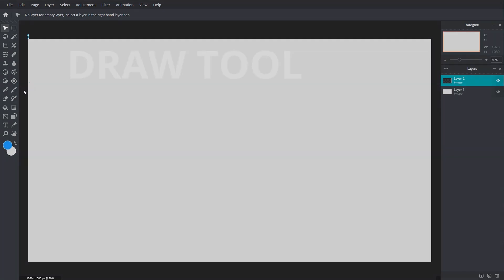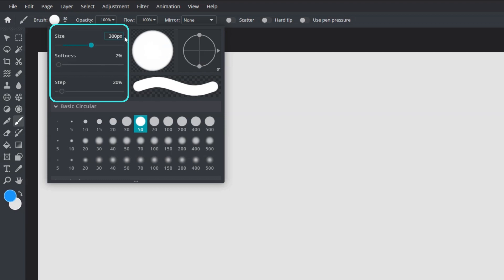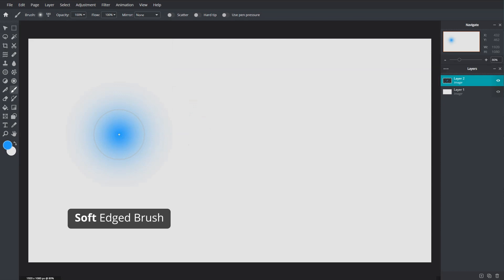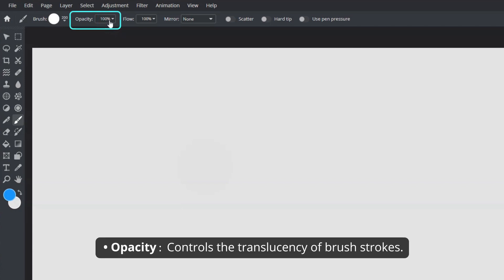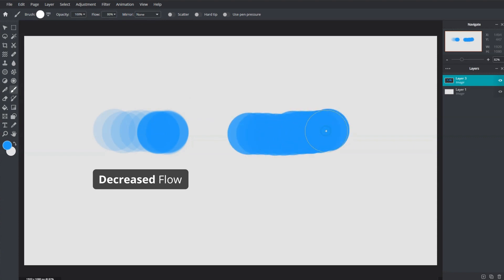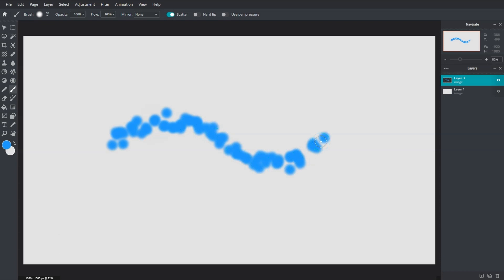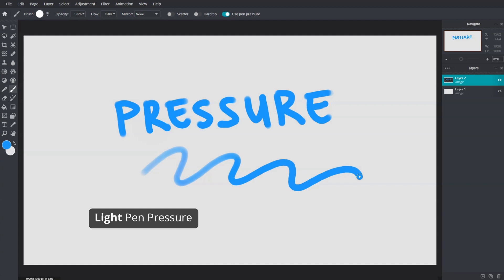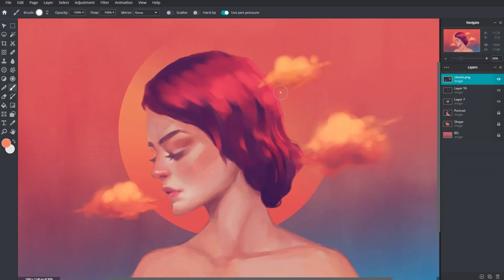Create Digital Illustrations With Draw Tool in Pixlr E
In today's tutorial, learn how to create digital illustrations using the draw tool in Pixlr E!

With Pixlr 2022's all-new Draw tool, you can create digital illustrations with just a few strokes 🤩